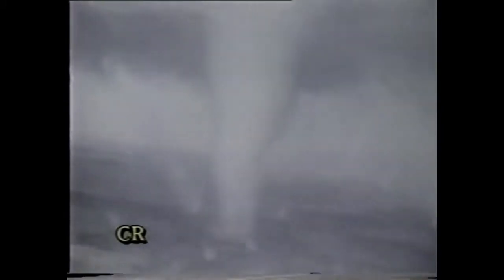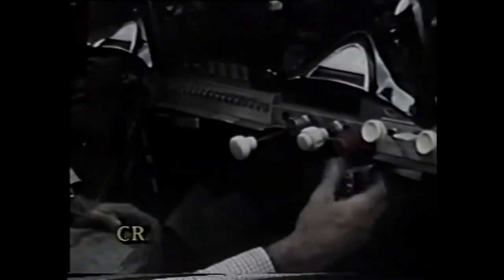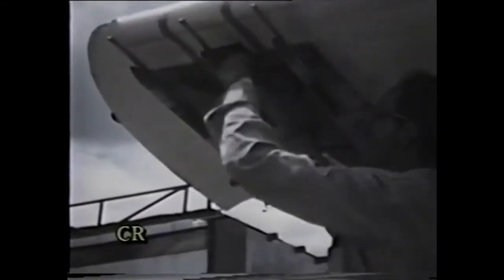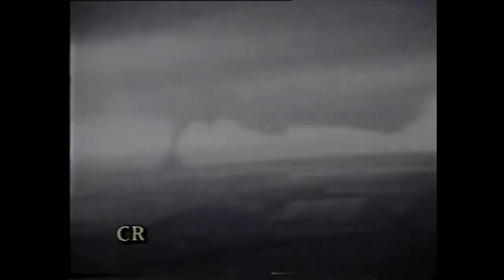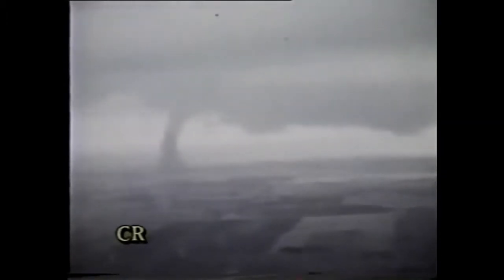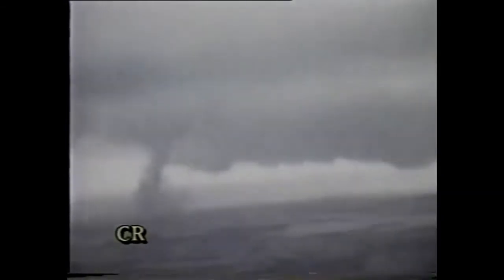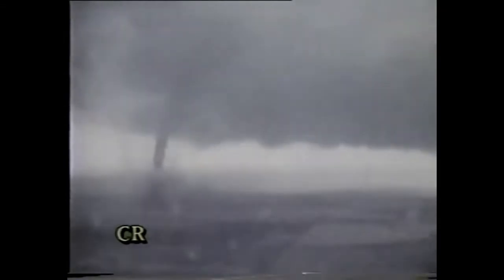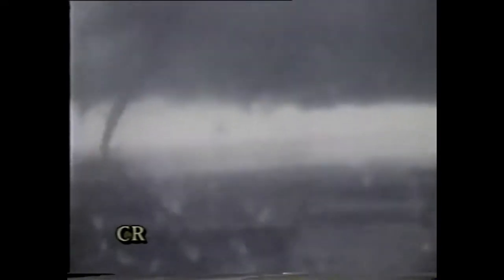Rockets Fired Into A Tornado